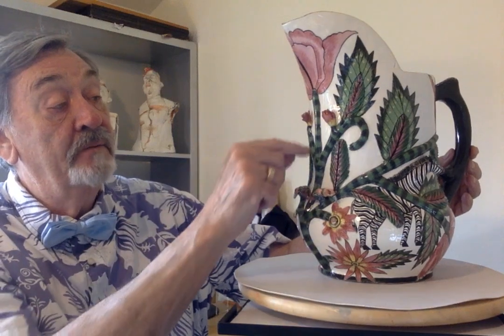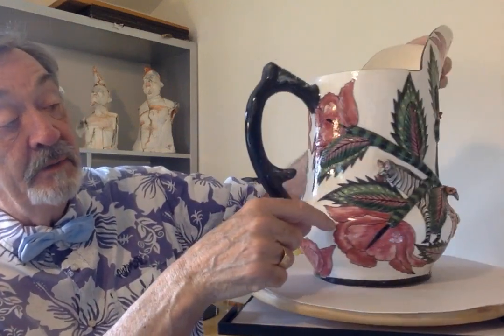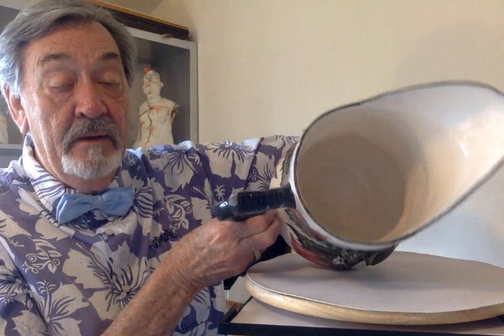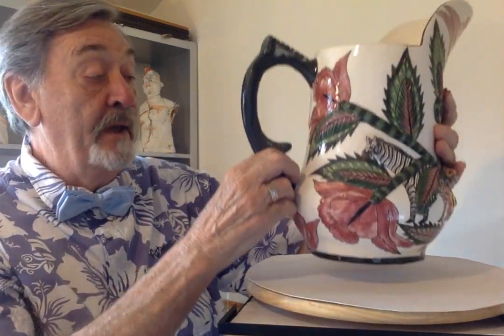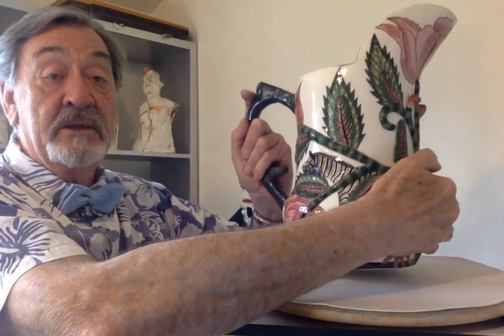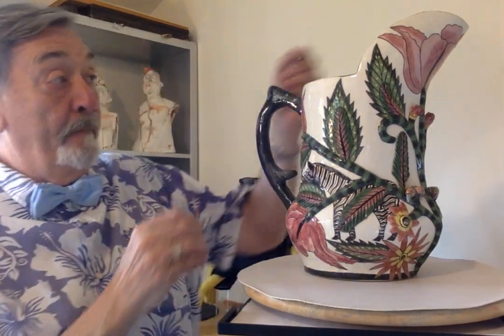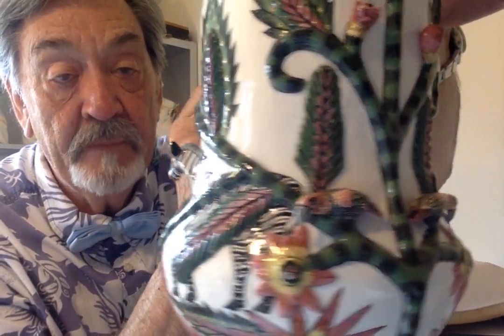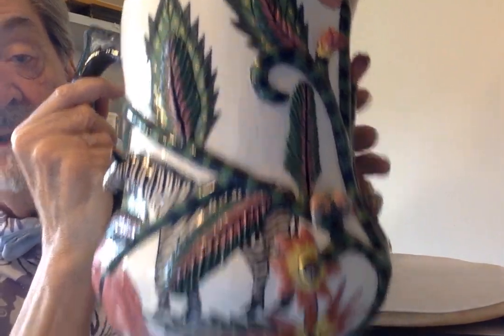The Book and Bonnie's Water Jug.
Note date that Beauty joined is 1988 not 1968 as I said in video.

Water Jug painted by Bonnie Ntshalintshali.

Although sculpted by Beauty the importance of Bonnie to Ardmore cannot be underestimated.
She was the 1st. artist to join and be given an opportunity by Fee and between them started the whole Ardmore bowl rolling.
Born 1967 on the Ardmore farm she had a hard childhood and contracted Polio at age 6 then spent 4 years in hospital.
Joined Ardmore studio 1985.

Beauty the sculptor was the 7th.  Employee to join Ardmore. She was born 1965 and joined Ardmore in 1988.